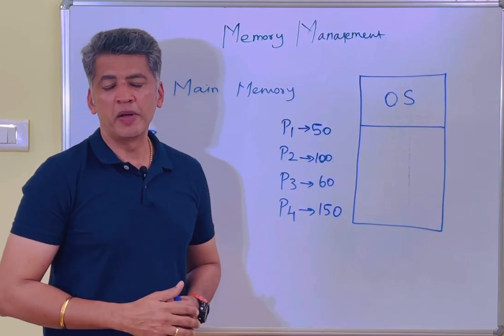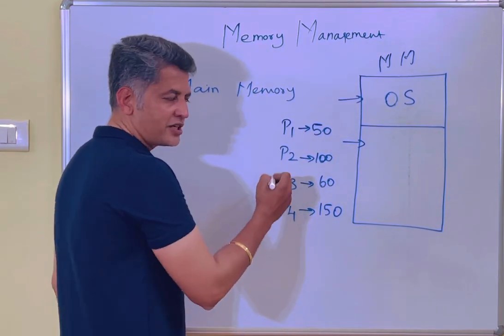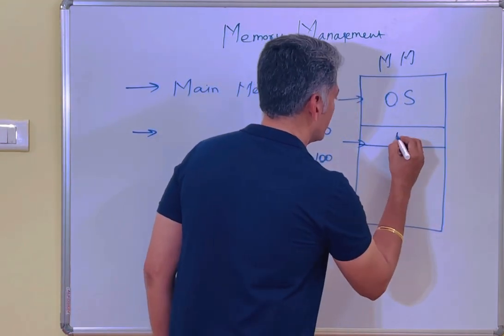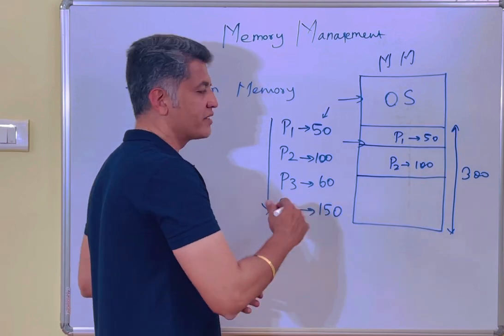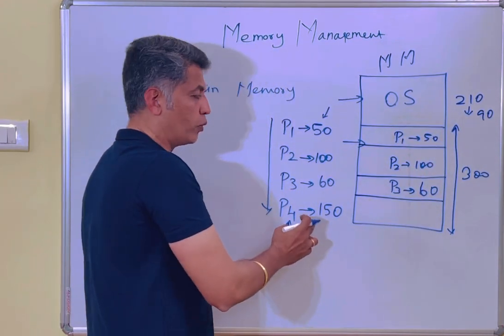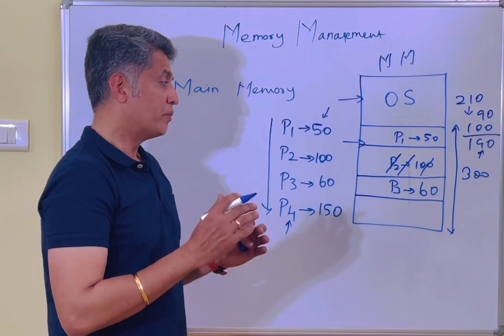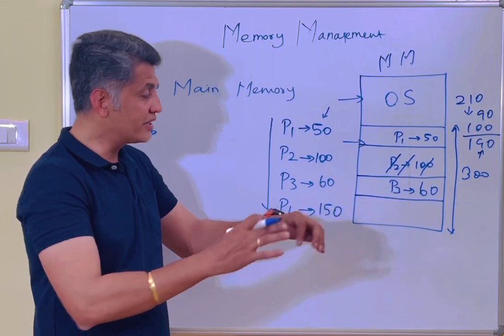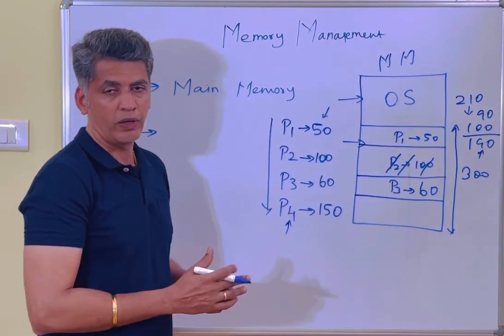What is Contiguous Memory Allocation?